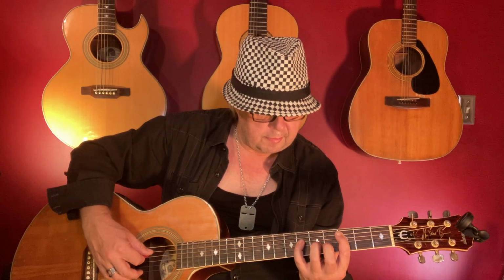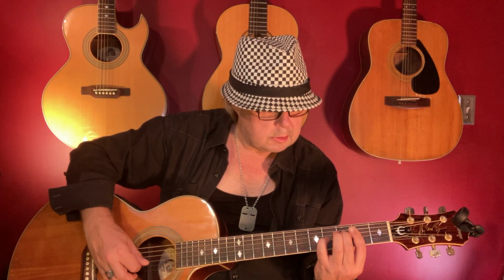Stone Temple Pilots Interstate Love Song Guitar Lesson / Tutorial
Born in Trollhattan, Sweden , The Swede discovered a love for music very early. Inspired by  Black Sabbath, Deep Purple and Hendrix, he started his own band at the age of 9. At 18 he left Sweden and headed for Los Angeles to follow his dream. He found himself a promising career in Hollywood. To date he has recorded and toured with over 200 acts  throughout the States, England and Sweden.

Since 2009 he has toured almost exclusively with 0000  (from the hit TV show Rock Star Super Nova). They've played over 500 shows together throughout  Europe and North America.

Swede plays Acoustic and Electric guitar, he also sings backing vocals

Musicians I Love and Admirer..
1. Ludwig van Beethoven
2. Wolfgang Amadeus Mozart
3. Johann Sebastian Bach
4. Pyotr Ilyich Tchaikovsky
5. Frédéric Chopin
6. Antonio Vivaldi
7. Johannes Brahms
8. Franz Schubert
9. George Frideric Handel
10. Claude Debussy
11. Sergei Rachmaninoff
12. Richard Wagner
13. Giuseppe Verdi
14. Felix Mendelssohn
15. Antonín Dvořák
16. Niccolò Paganini

Jimi Hendrix

Widely recognized as one of the most creative and influential musicians of the 20th century, Jimi Hendrix pioneered the explosive possibilities of the electric guitar. Hendrix’s innovative style of combining fuzz, feedback and controlled distortion created a new musical form. Because he was unable to read or write music, it is nothing short of remarkable that Jimi Hendrix’s meteoric rise in the music took place in just four short years. His musical language continues to influence a host of modern musicians, from George Clinton to Miles Davis, and Steve Vai to Jonny Lang. Hendrix was the revolutionary guitar god, enuff said!

7. Angus Young

learn how to play easy power chordsTwo decades after Angus Young first emerged AC/DC’s axe-wielding dervish at age 14, the we Scottish Aussie remains one of the sturdiest bridges between young metal-ists and rock’s blues roots. Although he did great work before and since, Young will always be best known for 1980’s Back In Black, a blue-collar masterpiece which, with killer classics like “You Shook Me All Night Long,” remains an all-purpose primer for riff writing and tight, scalar lead playing. Never mind the fact that the man does it all while spinning around like chinchilla on speed. Though he may be dwarfed by his signature oxblood SG, Angus Young is a giant among men.

Jimmy Page

Jimmy Page GuitarArguably the most emulated guitarist in rock history, Jimmy Page is additionally assured a place in the music’s pantheon of greats for his roles as a musical director, produce and all-around guru of Led Zeppelin.

His Rampaging, blues-based work on anthems like “Whole Lotta Love,” “Communication Breakdown” and “Rock And Roll” defines heavy metal. His real genius, however, was his ability to expand the parameters of the genre to include elements of traditional English folk, reggae, funk, rockabilly and Arabic classical music.

Page the guitarist has never been a facile as Edward Van Halen or Steve Via, but few players in rock